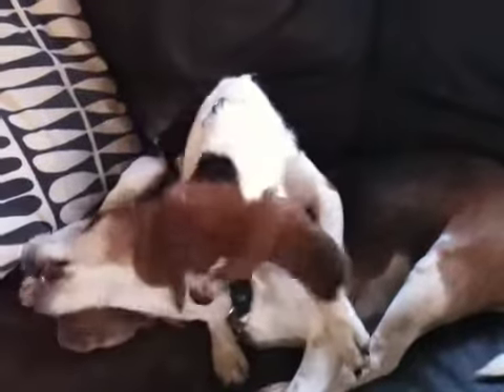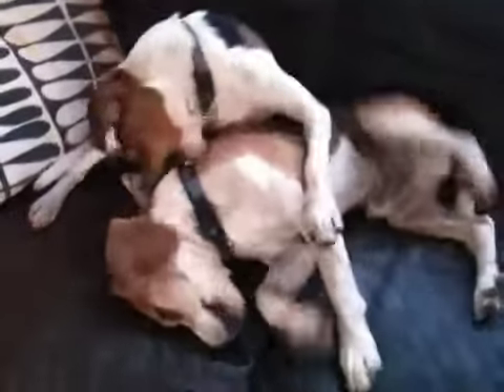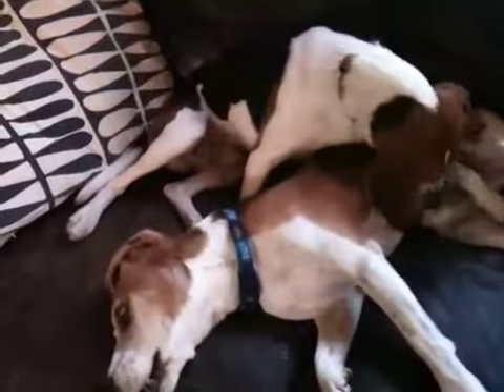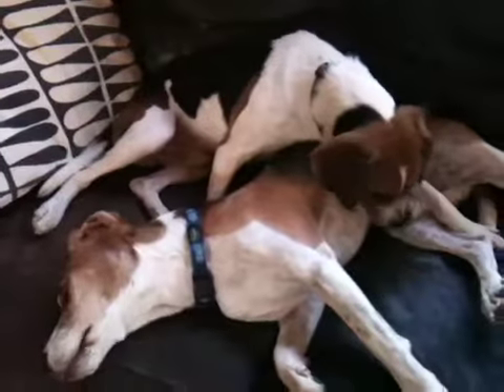Jeremy & Henry FosterBeag play WWE